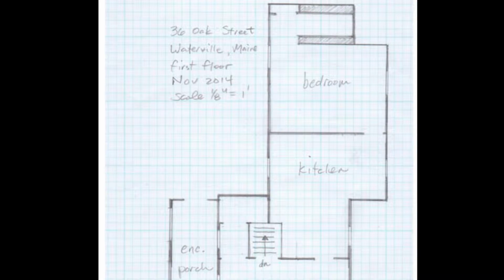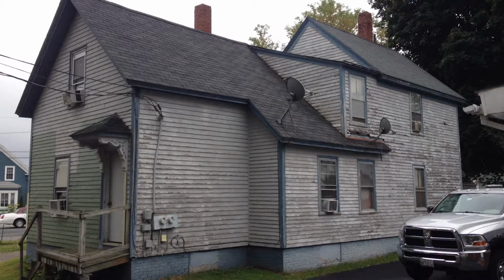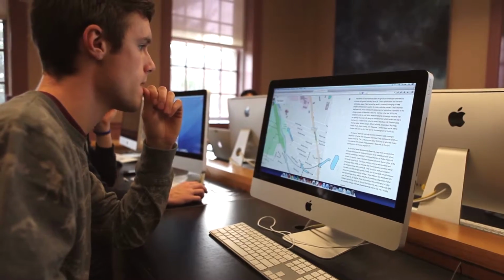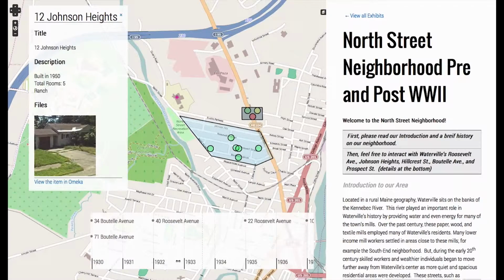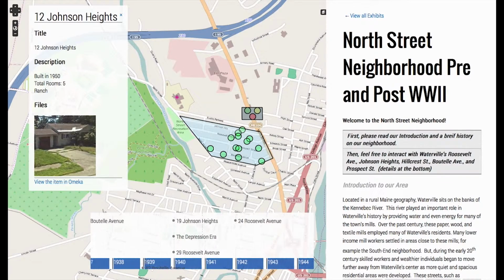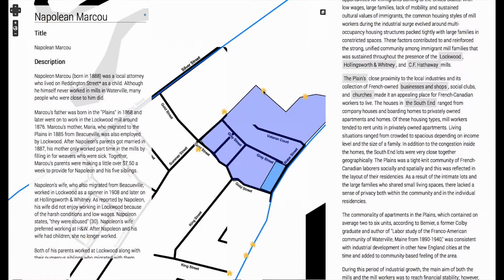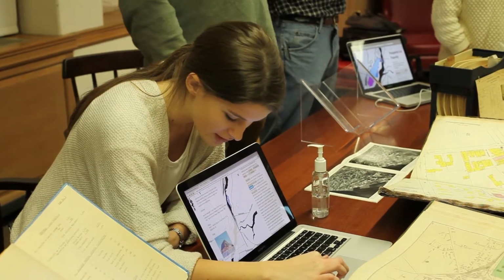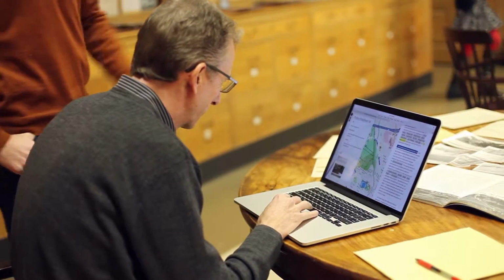American Studies 221: Mapping Waterville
Through geographical and architectural fieldwork, students construct an online archive of Waterville's built environment using architectural sketches, photographs, interviews, and archival research. They analyze and interpret the town's material and spatial character, track and explain changes across time, and publish their interpretations online using innovative digital mapping technologies.